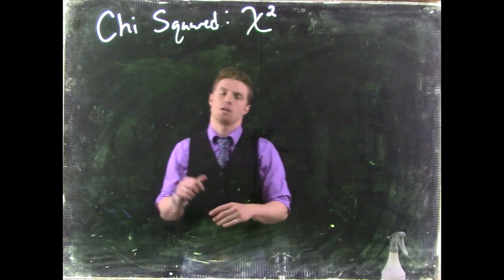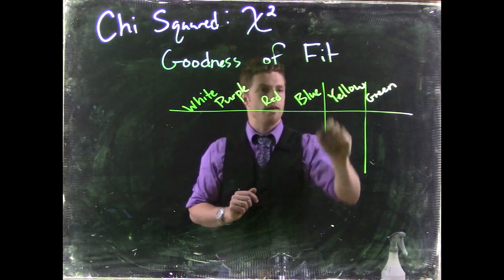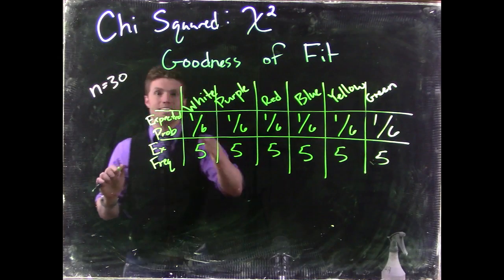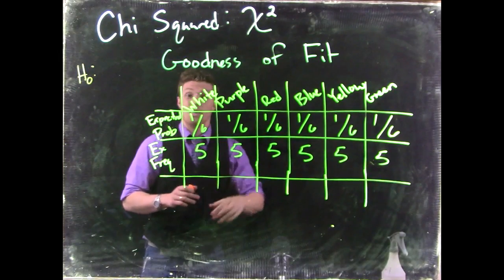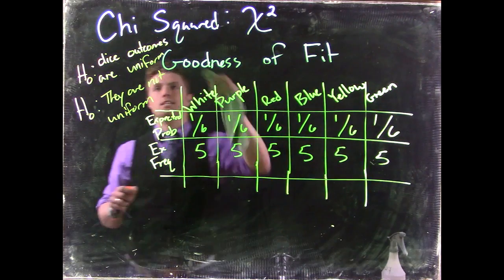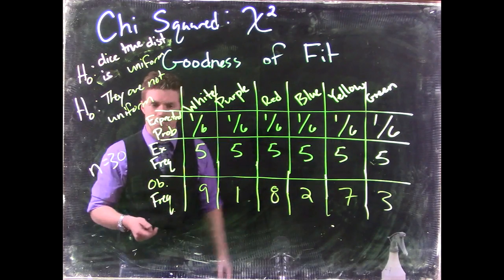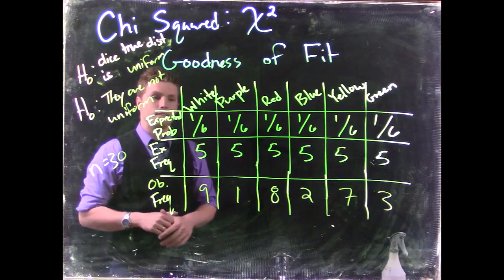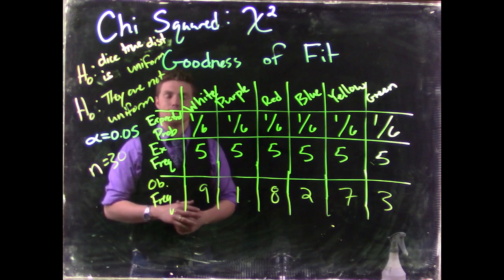ChiSq: Goodness of Fit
This video is about ChiSq: Goodness of Fit